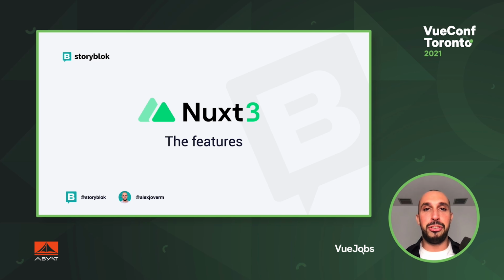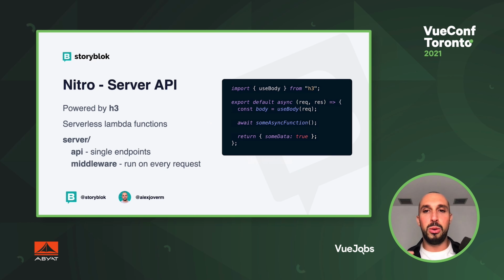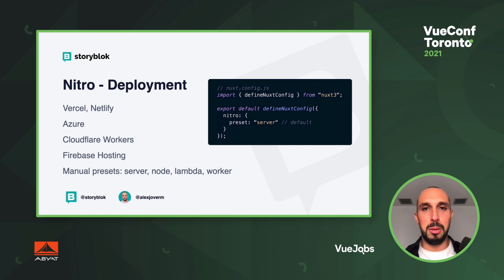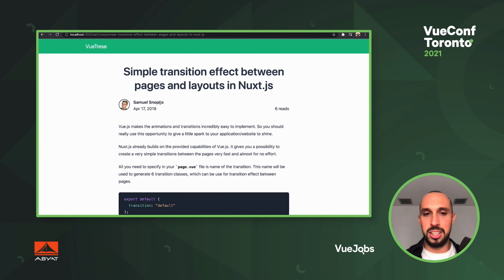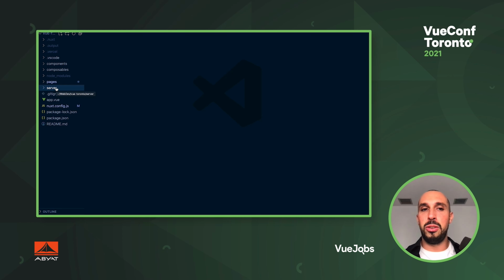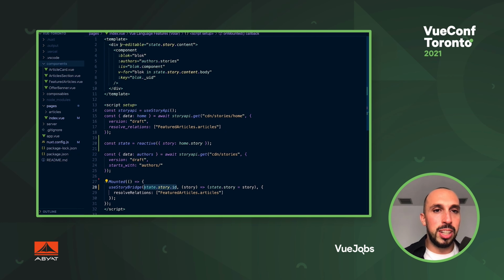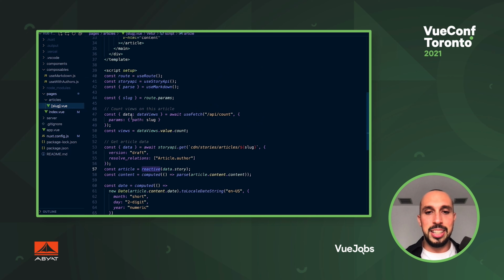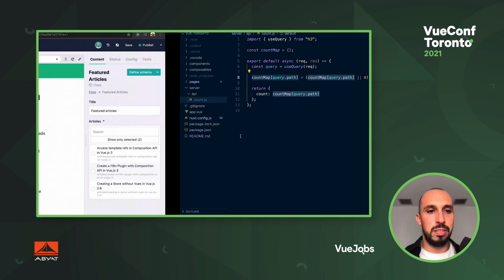Going Nitro! Use Nuxt 3 and Storyblok for your next gen website by Alex Jover Morales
Jobs -
Abyat is looking to hire talented developers for their new world class product. Apply now